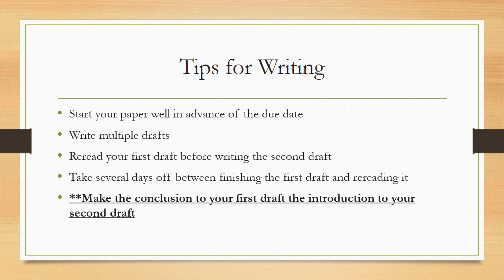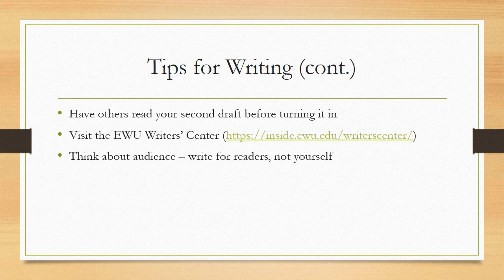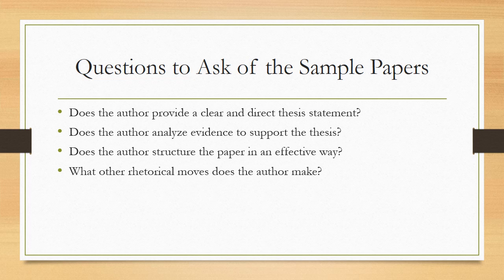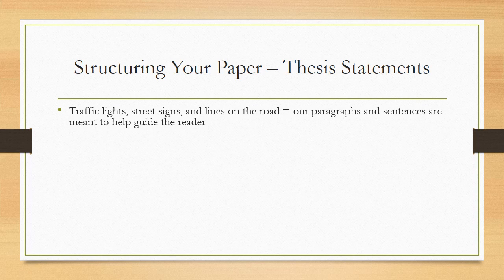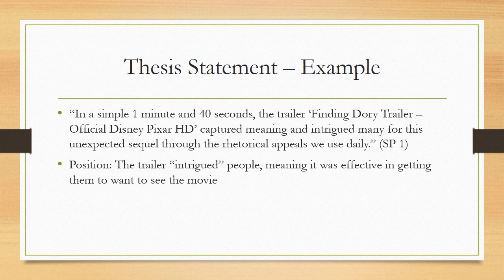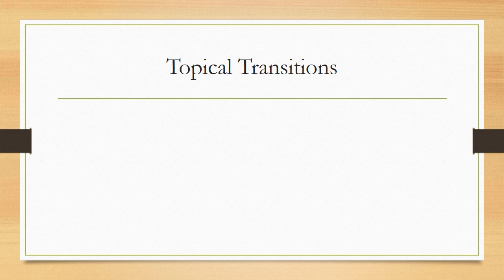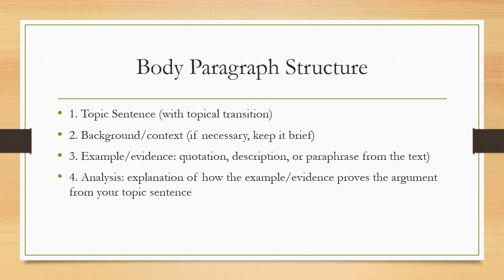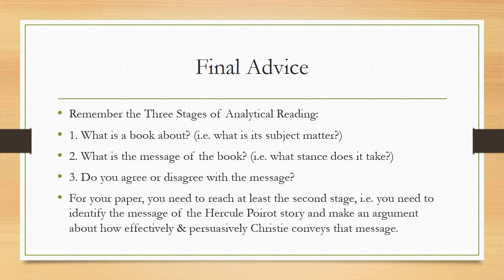MHohner 201 5 1